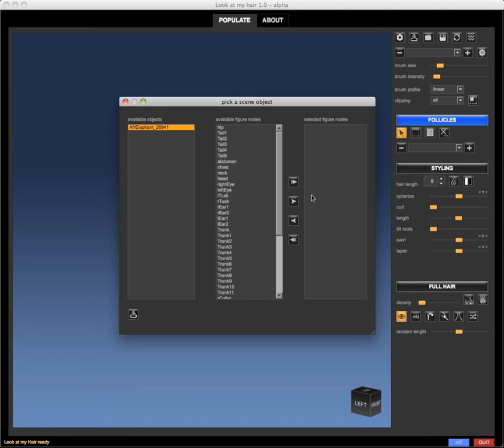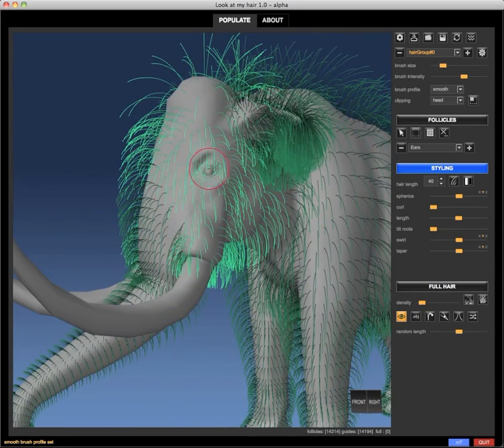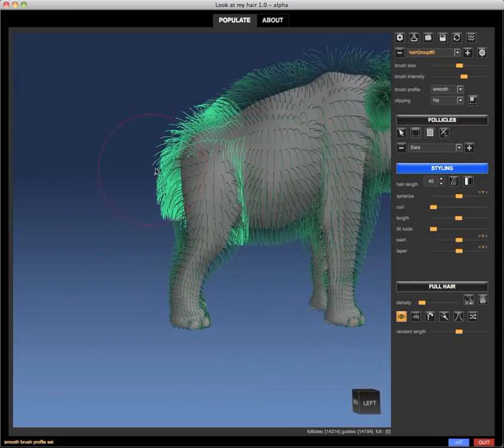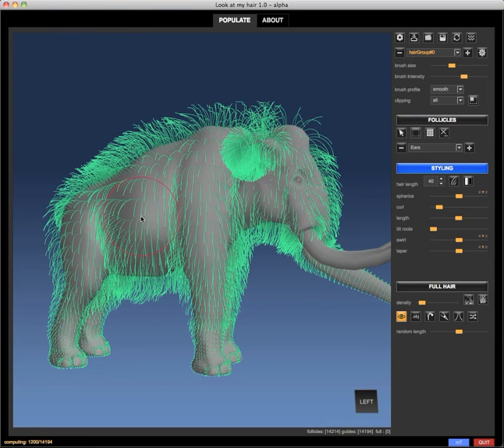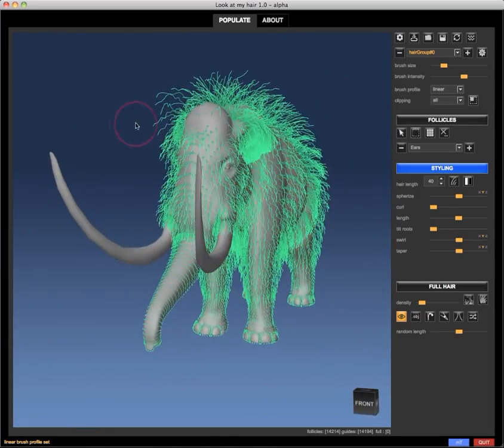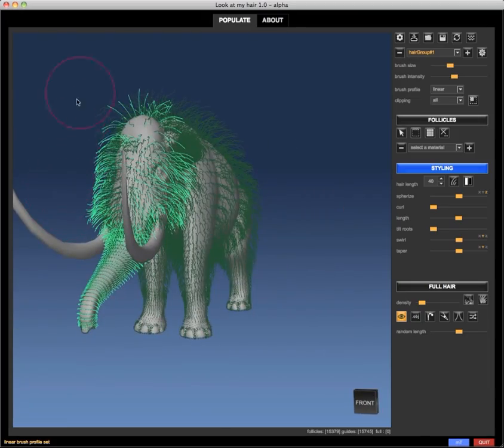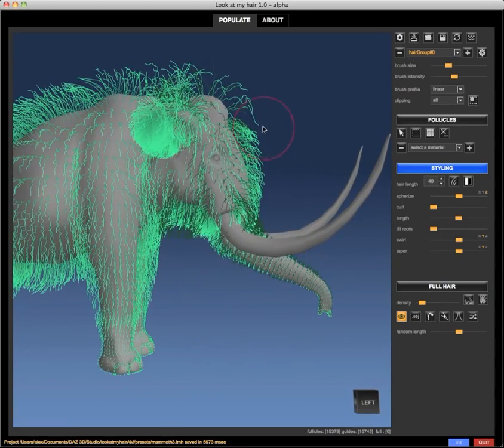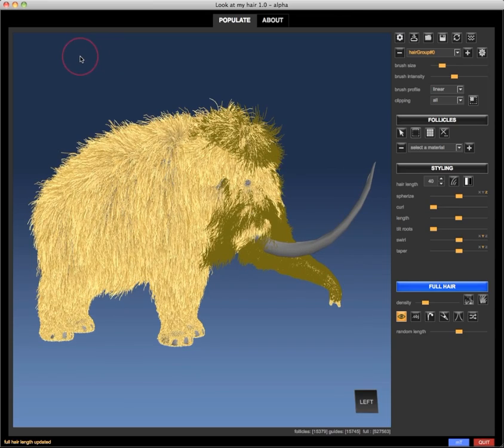Making of the Mammoth: part 1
This movie shows the whole process of development of the Mammoth fur character using the Look at my Hair plugin under development.